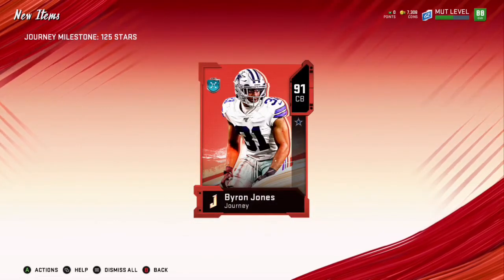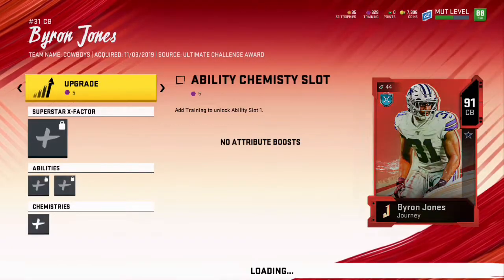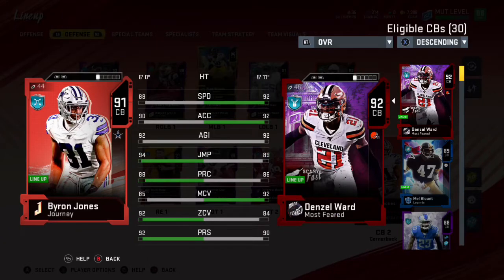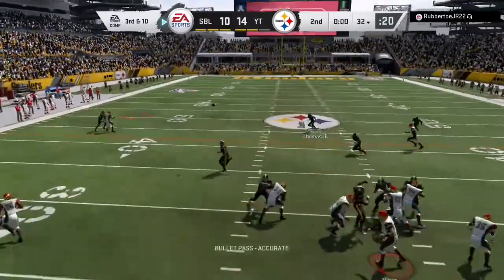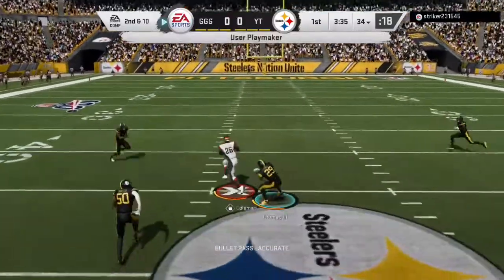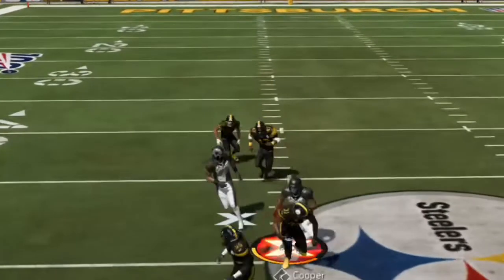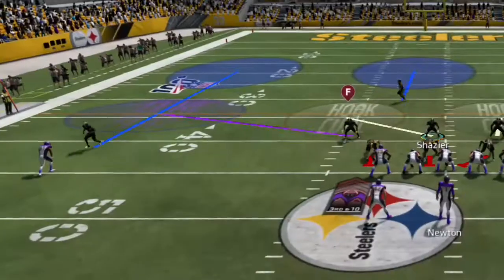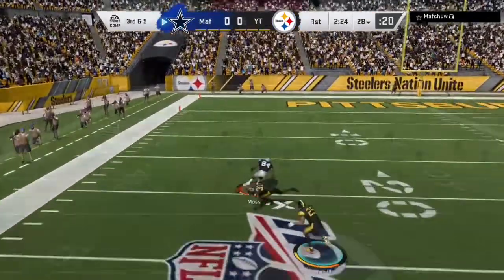JOURNEY 2 MASTER BYRON JONES MADDEN 20 GAMEPLAY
Sorry the audio cut out at the end
Yessir ‼️